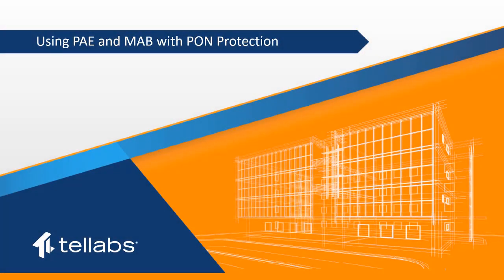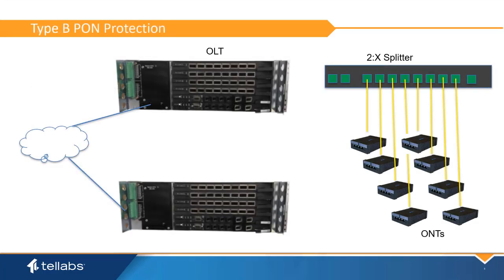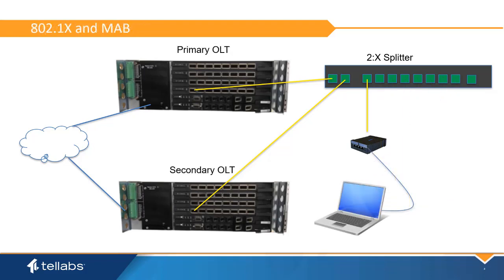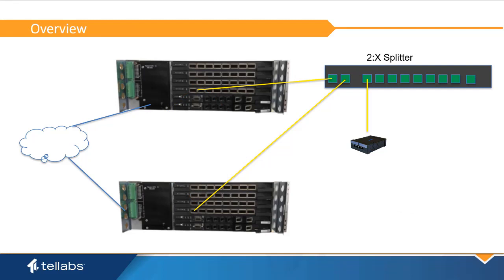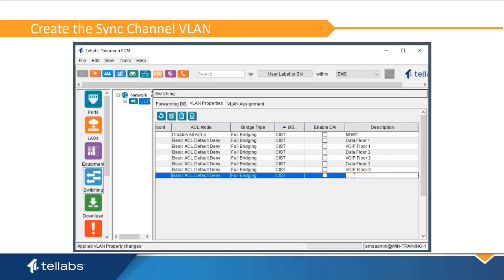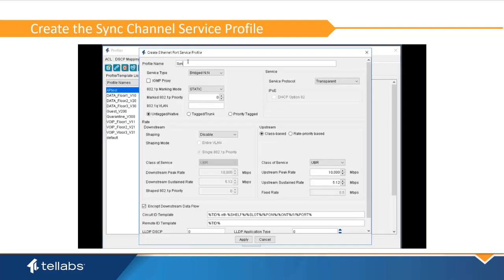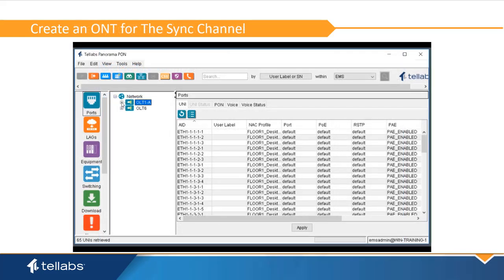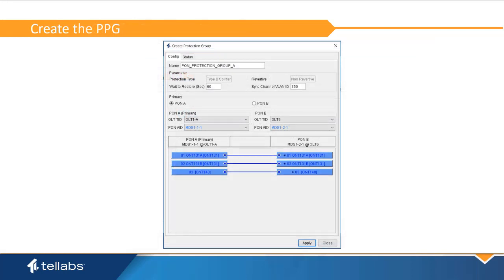Using PAE and MAB with PON Protection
Stay informed with the Tellabs Knowledge Base Portal The purpose of this video is to define how to set up Tellabs Optical LAN to use NAC in conjunction with Radius Authentication and 802.1x to define the services or “policy” on a user port.  Specifically, this video will outline the use of PAE and MAB with the PON Protection group solution.